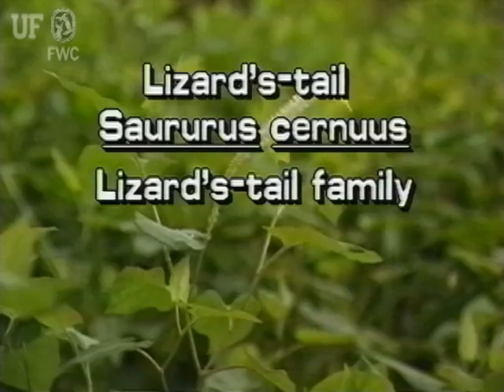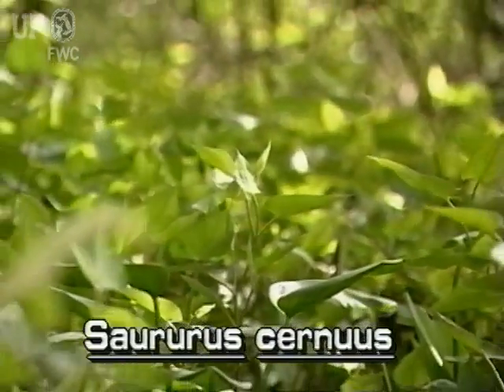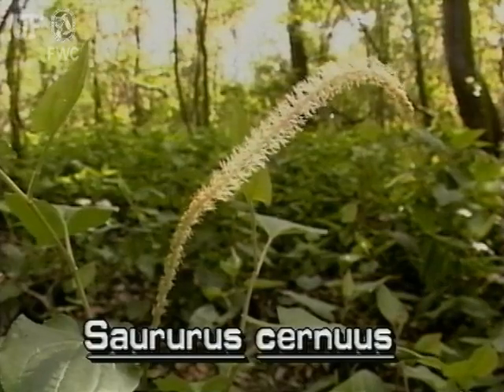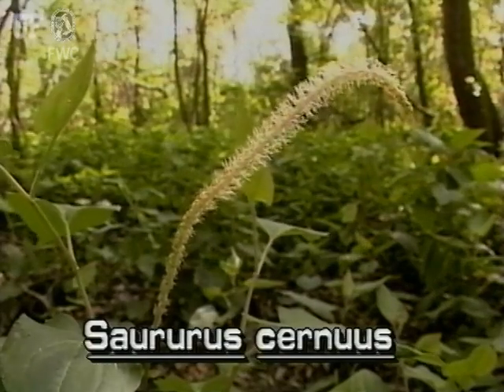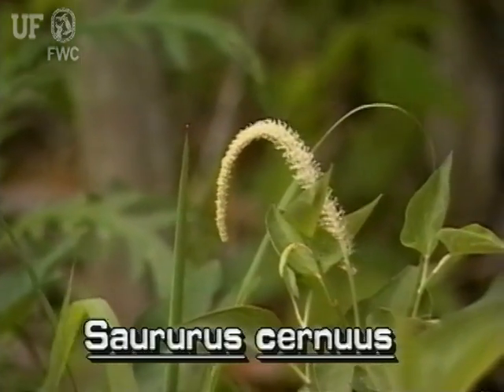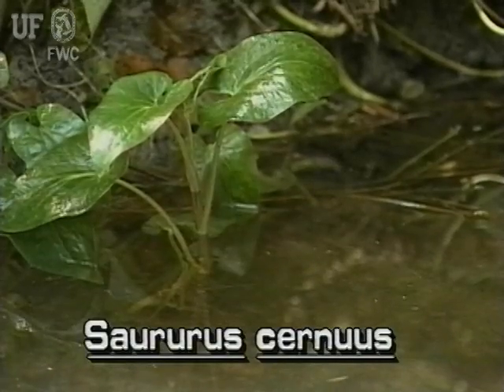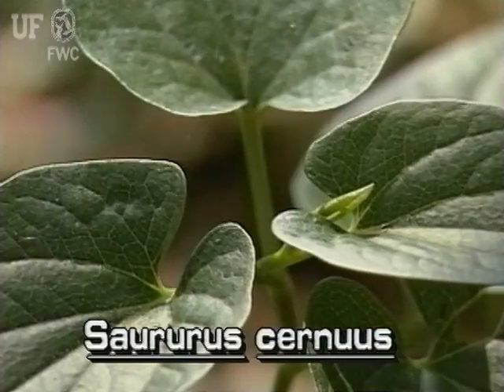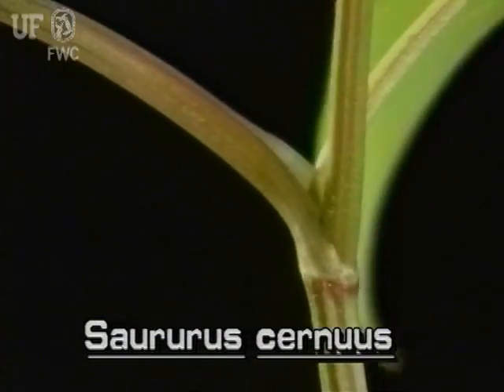How to identify Lizard's-tail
Lizard's-tail Saururus cernuus